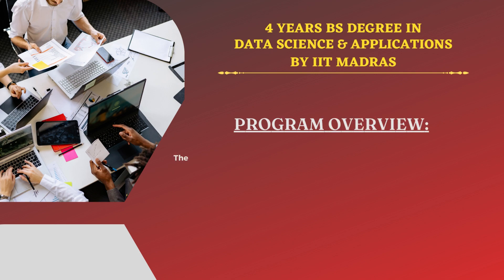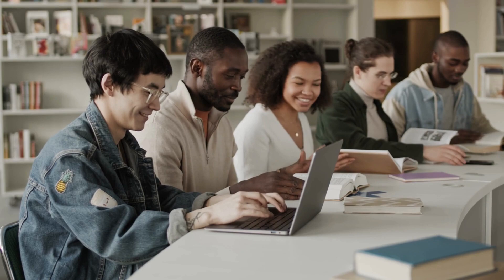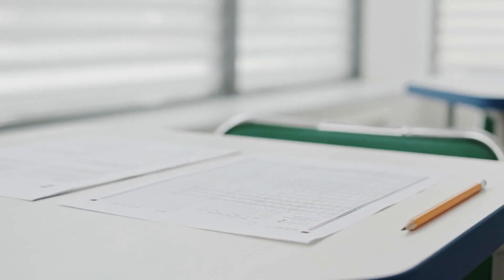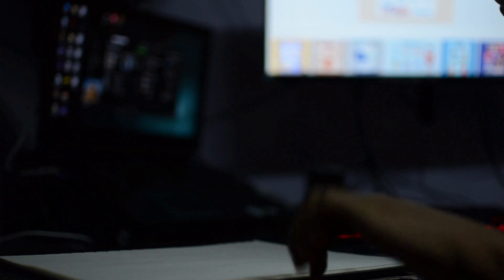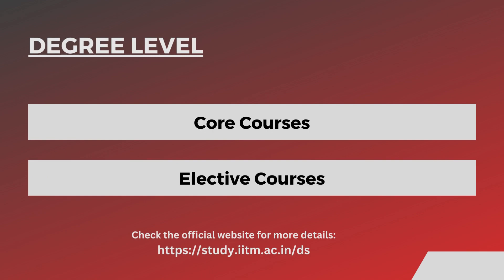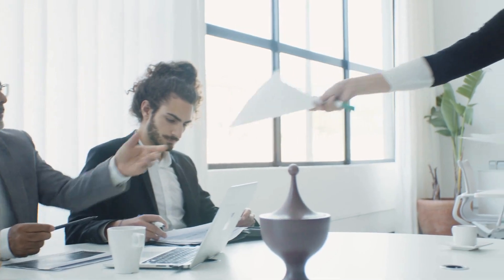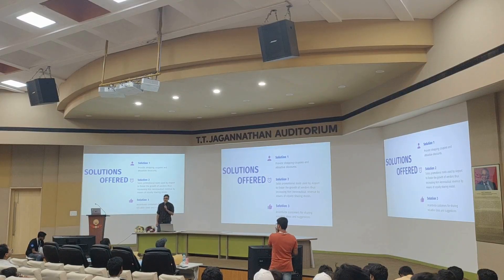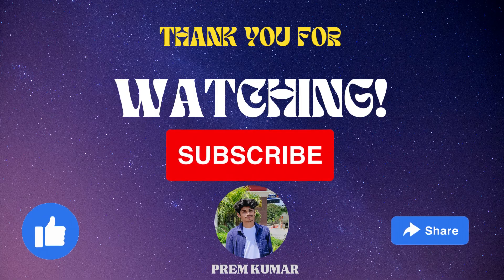IIT Madras Data Science Course 2nd-year student at IITM Data Science course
Get a glimpse into the exciting world of Data Science at IIT Madras! 2nd-year student shares the complete curriculum of the Data Science course. Learn about the latest tools, techniques, and technologies used in the industry. Don't miss out on the chance to get a head start in this in-demand field. Watch now!

In this video, I share my experiences as a second-year student in the BS degree program in Data Science offered by IIT Madras. I discuss the curriculum, course structure, and the practical applications of the subjects studied. I also give an insight into the resources and facilities available for students and how they support learning and research. This video is perfect for anyone interested in pursuing a career in data science and wants to know more about the BS degree offered by IIT Madras